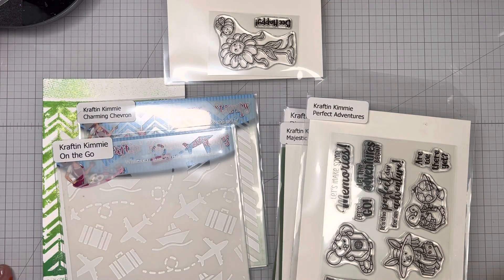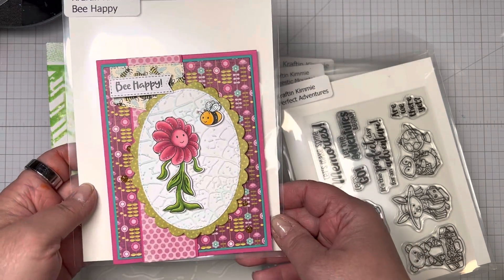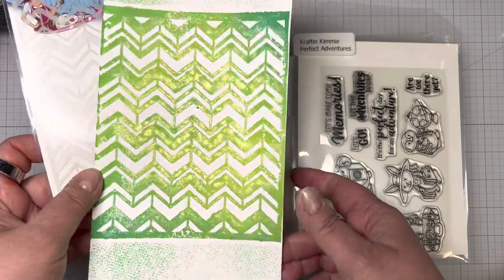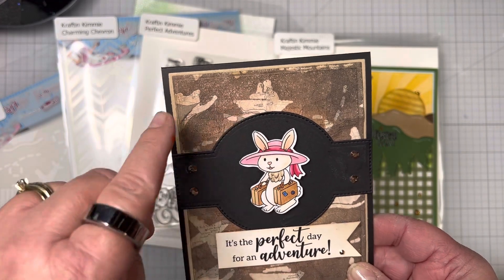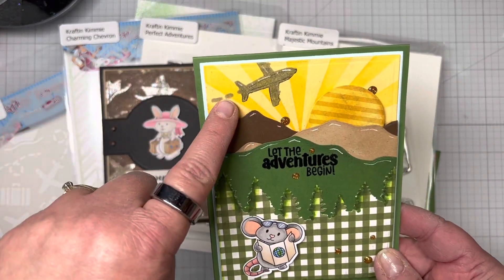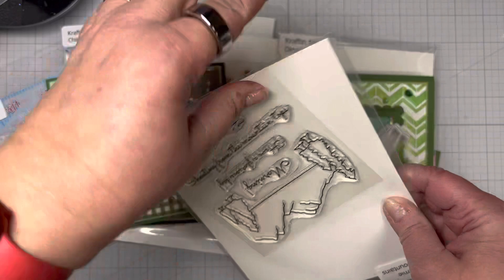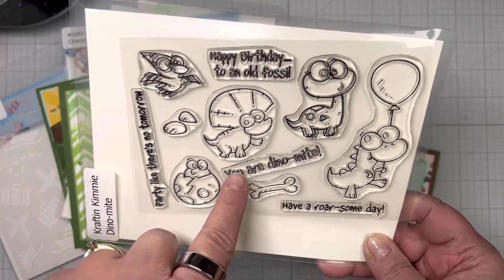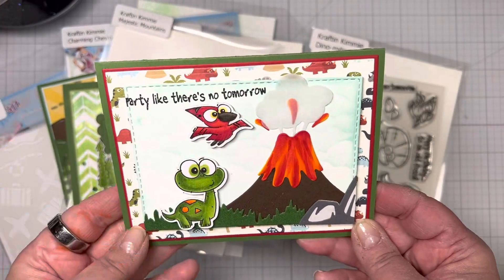Kraftin Kimmie Stamps April 2023 Release